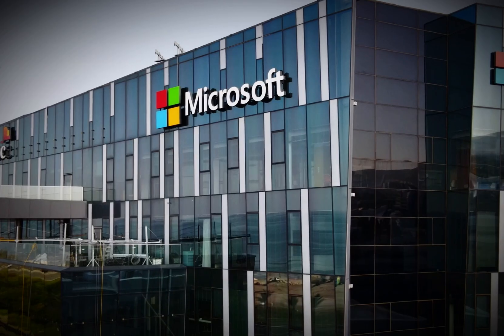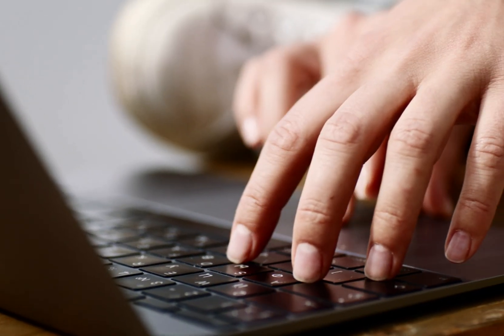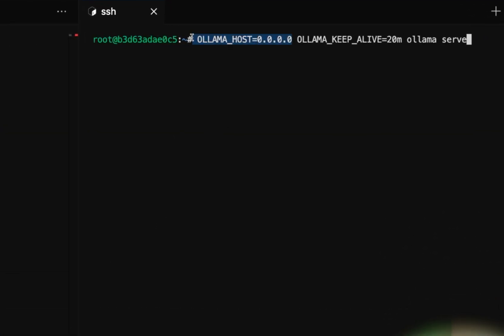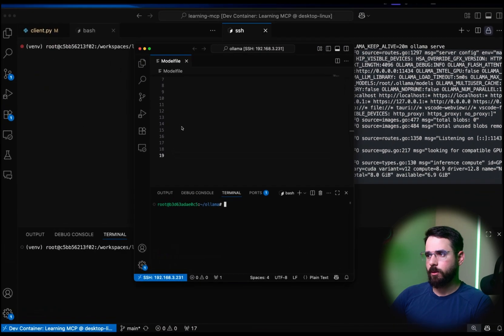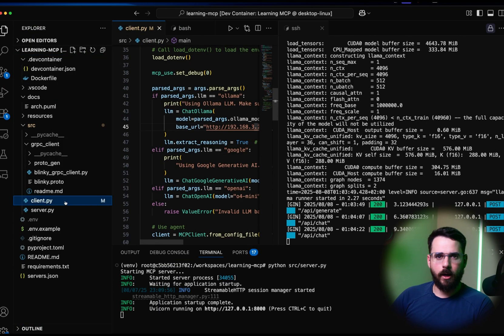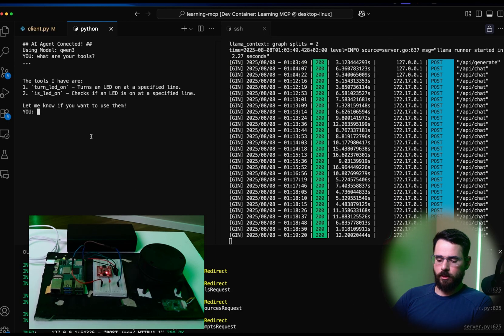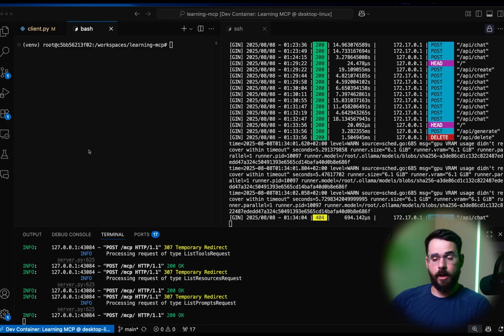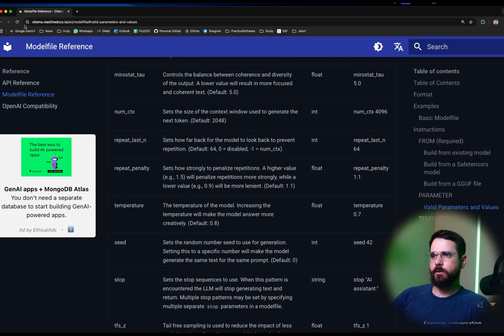Why MCP + Ollama is awesome (and how)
In this video I further explore the power of MCP, this time connected to Ollama, an open- source tool to pull, build or run LLM models on your own machine.

0:00 Intro
0:50 Self-hosted LLM
1:24 Ollama
2:51 The experiment
3:09 Installing Ollama
4:33 Running Ollama
5:17 Choosing your model
6:29 Pulling your model
6:54 Running your model
7:34 MCP agents and Ollama
9:14 Running Ollama LLM Agent
12:31 Changing LLM model parameters
14:46 Outro